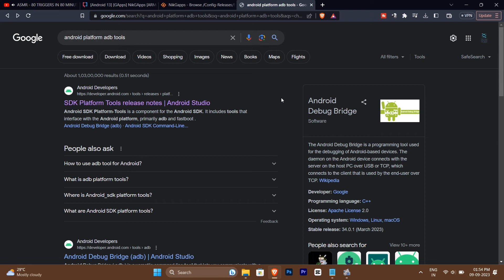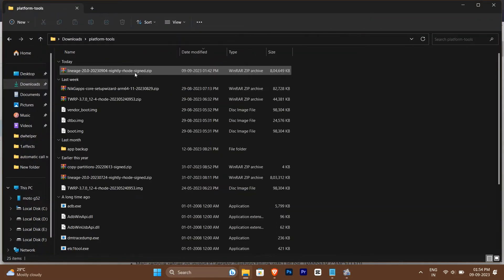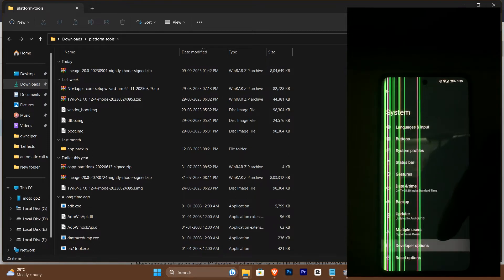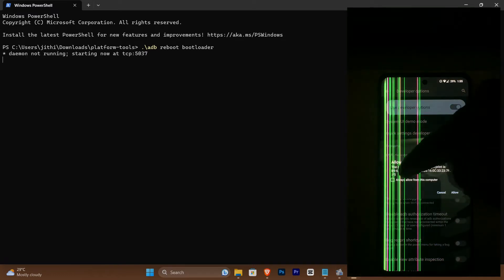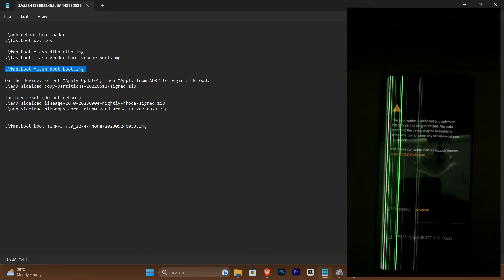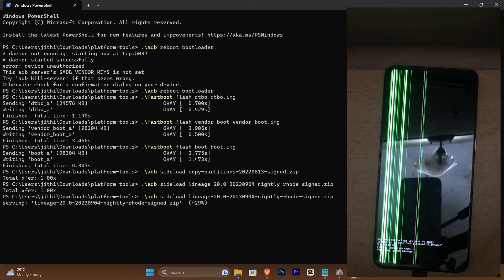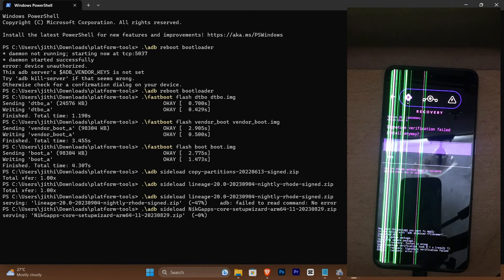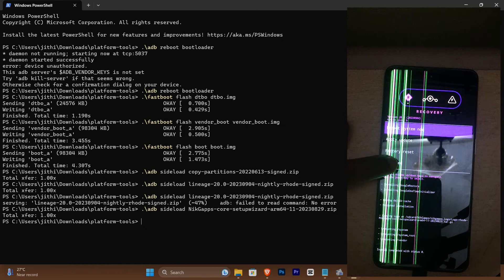Motorola Moto G52 on Lineage OS [2023]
Watch to find out how to install latest Lineage OS 20.0 on Moto g52 !!
!! Do note that you'll need an unlocked bootloader for this to work !!

Commands
.\adb reboot bootloader
.\fastboot devices

.\fastboot flash dtbo dtbo.img
.\fastboot flash vendor_boot vendor_boot.img

On the device, select “Apply Update”, then “Apply from ADB” to begin sideload.
.\adb sideload copy-partitions-20220613-signed.zip

factory reset (do not reboot)
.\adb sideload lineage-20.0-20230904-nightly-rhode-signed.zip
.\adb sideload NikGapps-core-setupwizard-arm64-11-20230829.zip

Points covered
1. Software update Motorola moto g52
2. After unlocking bootloader
3. Motorola Moto g52 custom rom
4. Motorola Moto g52 Lineage OS 20.0
5. Vanilla android
6. install Gapps
7. Flashing custom rom
8. Flashing lineage OS
9. Using ADB to sideload to android phone
10. Step by step instruction
11. Green lines issue in mobiles